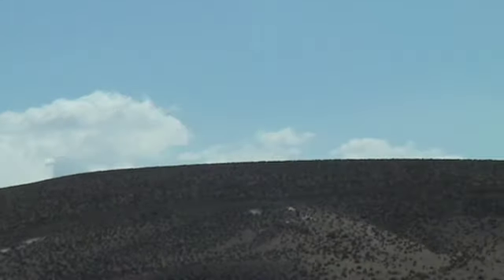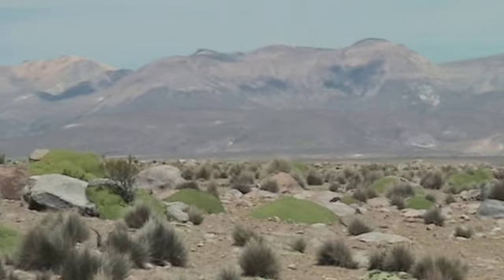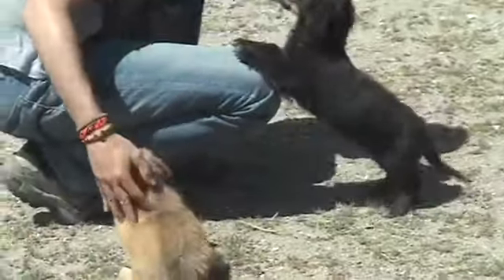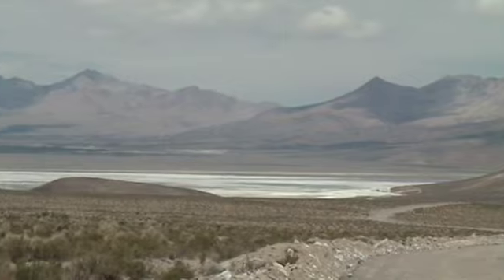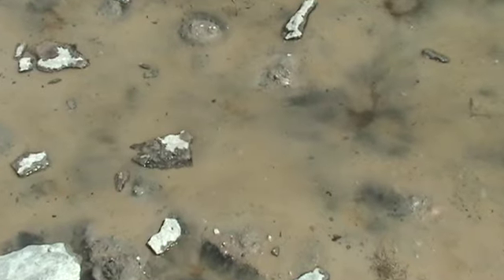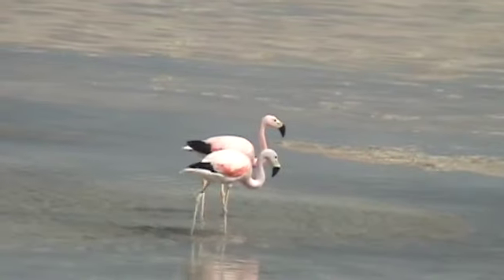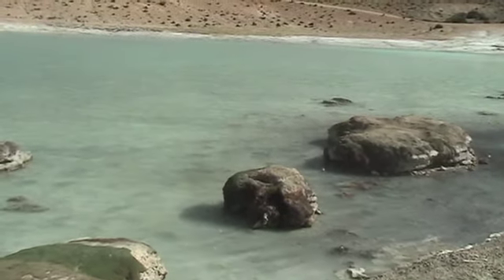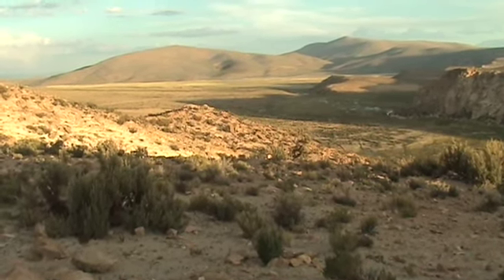Chile 86: Las Vicuñas NR & Salar de Surire day-trip: flamingos SD 480p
00:00 INTRO: *** Reserva Nacional Las Vicuñas daytrip
06:47 *** Salar de Surire
08:05 ** solo walkabout
11:42 * Flamingo Andino
13:11 * Andean geese